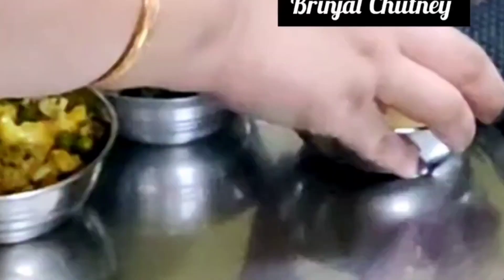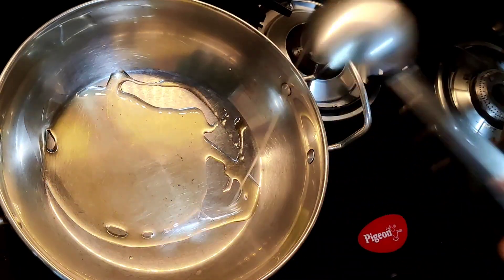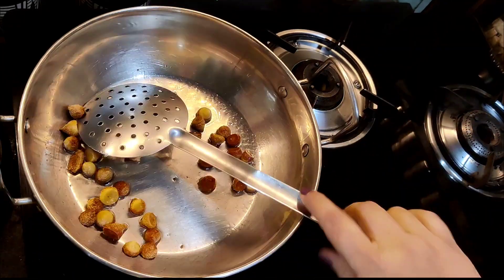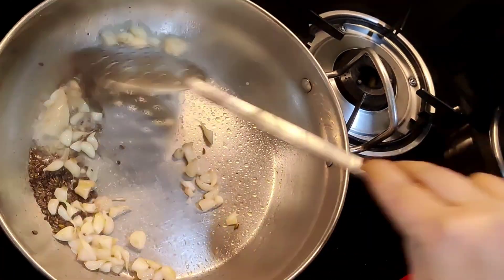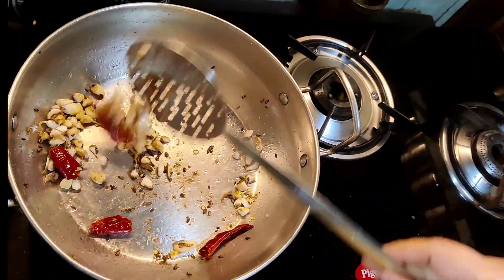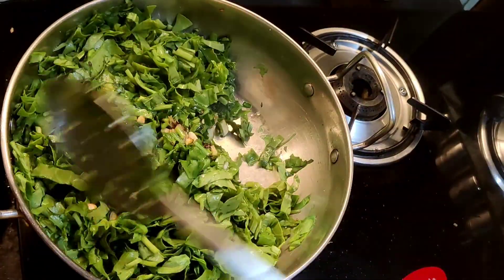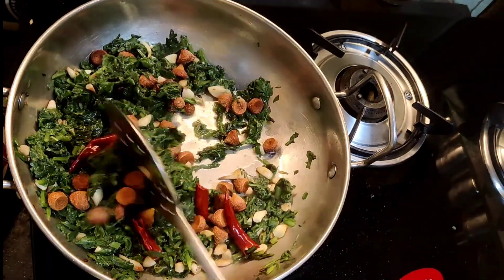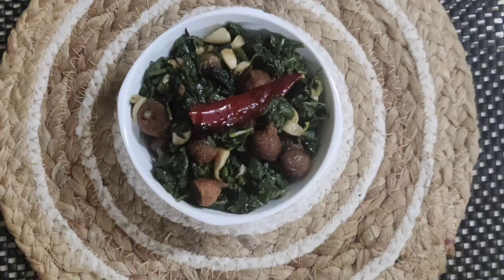Spinach Stir Fry Recipe